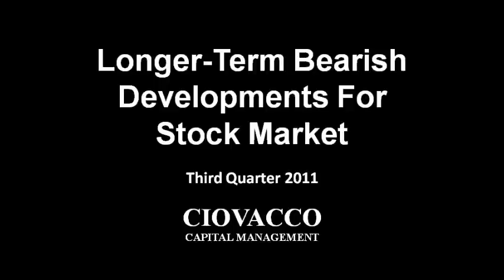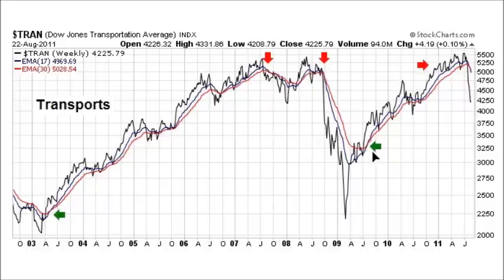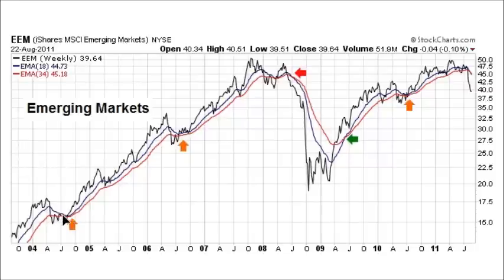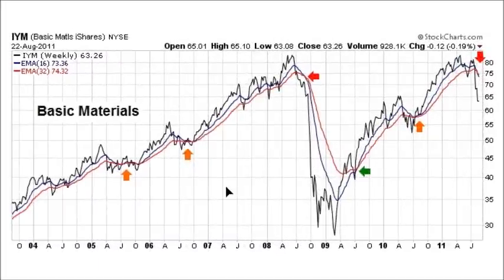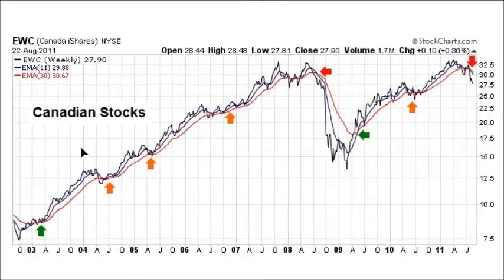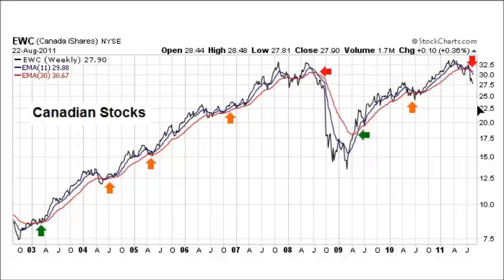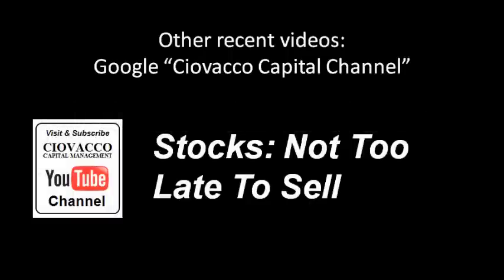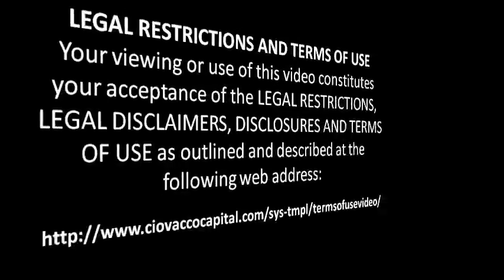Bearish Signals Global Stocks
Long-Term bearish signals are appearing on many weekly stock charts.  Money Manager Chris Ciovacco reviews bearish developments on the charts of transportation stocks (IYT), emerging markets (EEM), basic materials (IYM), small caps (IWM), Canada (EWC), and Sweden (EWD).

Bear market investing strategies are discussed, as well as what to look for in terms of bullish outcomes for stocks and commodities.  Technical analysis hints at a new bear market in terms of probabilities.